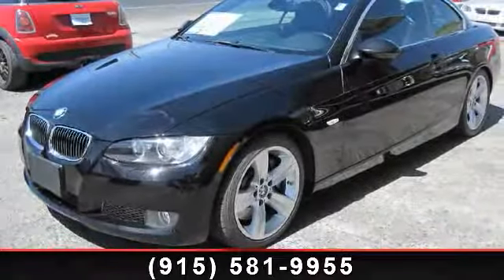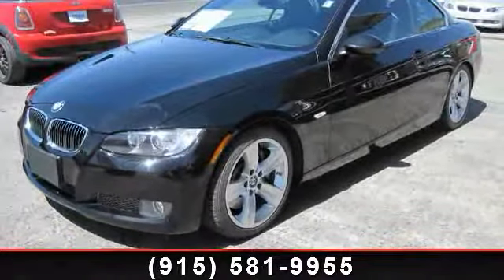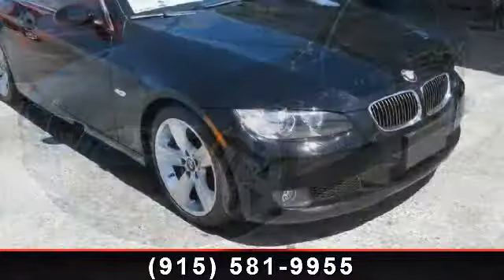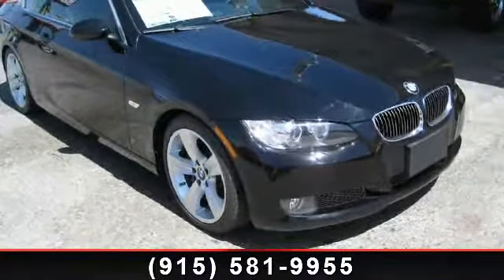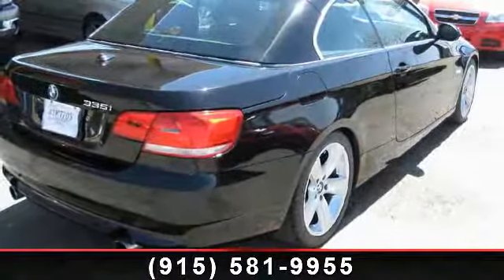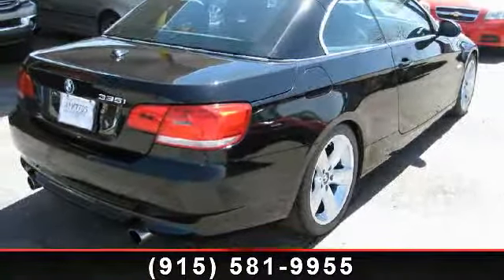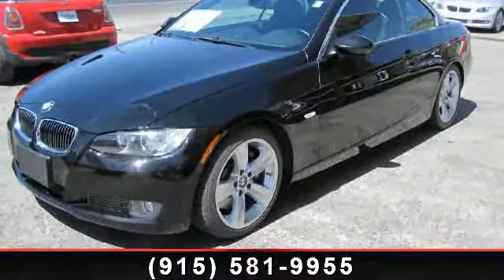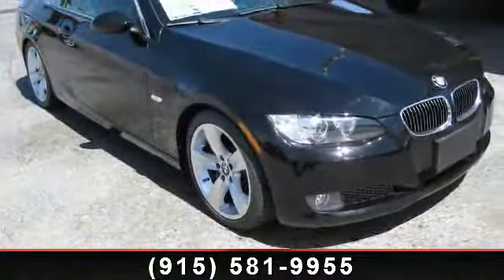2008 BMW 3-Series - Stogner Auto Sales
VERY NICE BIMMER, FUN IN THE SUN,VERY HARD TO FIND,HARD TOP CONVERTIBLE,BLACK ON BLACK, FUN TO DRIVE, VERY FAST TWIN TURBO,NAVIGATION,SPORT PKG. CLEAN TITLE